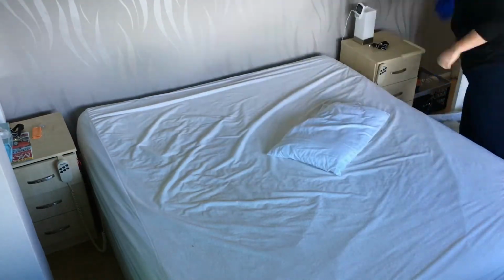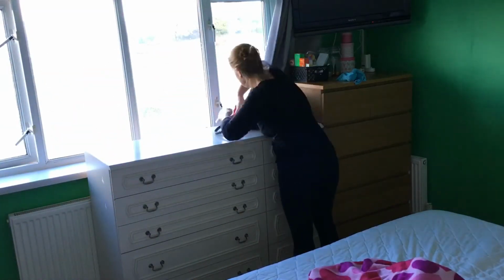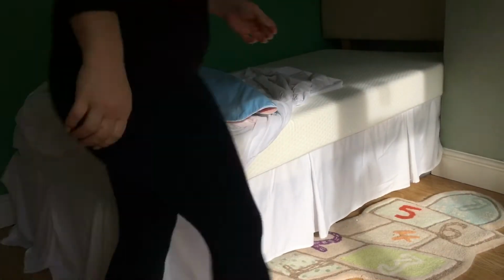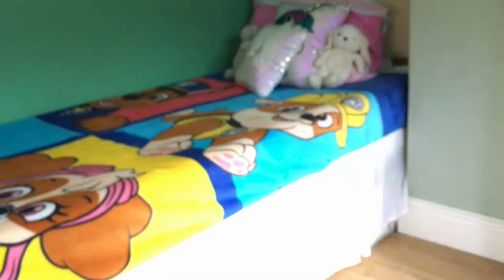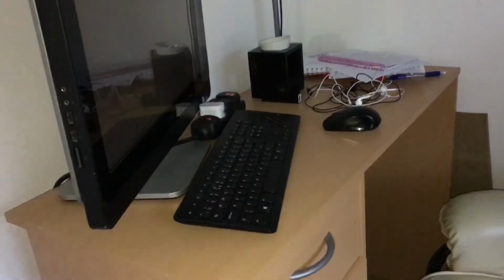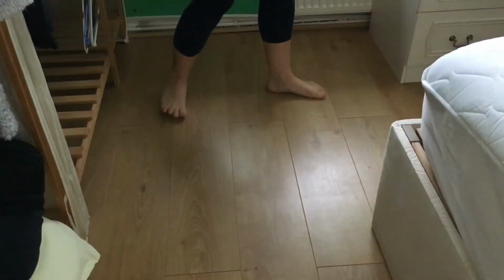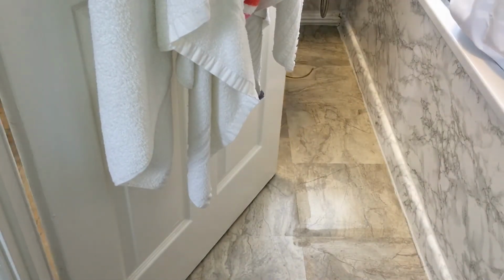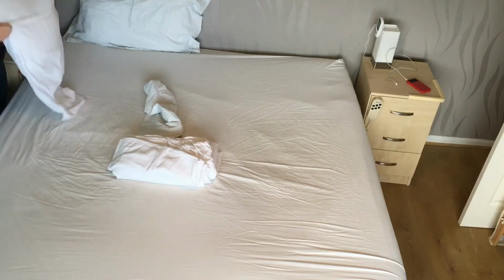REAL LIFE CLEAN WITH ME | FILTHY CLEAN | Stickymess17| Lockdown part 3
Today's Video is a lockdown clean with me. This is a 3 part video and the other 2 Videos are linked below:

Wales is Back in lockdown, so I am giving you some cleaning inspiration to clean the part that are hidden.
Hope that you enjoy!

Hope that you are all keeping well, keeping safe and washing your hands!!

Product Links:
The links I use may be affiliate links, meaning that I may earn a commission for referring you, but please be assured that these links are at ABSOLUTELY NO cost to you.

Shower curtain
Bath toy storage
ecloth Starter kit
ecloth washing up pad
Harmony Gelish Top And Base"Set Of 2" Good Deal!!!
Window film
My Multi Vitamins
My Essential oils
My Roller Bottles
My Sunscreen
Vinegar I use in the washing machine
My Daughters multi vitamins
Magnet I use on the shower curtain
Washable bed protector pads for toddlers
Camphor Cream
Ecloth car Cleaning kit
Eyebrow shaper tool
Toilet roll holder
Soda crystals
Amazon fire stick
Bar Keepers Friend
Dry Shampoo
Lights for your TAPS
Bathroom over door Storage
Command Strips
Remote Control Plugs
Glow in the dark Ceiling Stickers
Hanger storage
Carpet refresher
Drain Hair Catcher
Solar Bedroom Lights
Bedroom wallpaper
Bathroom Panel, Sticky back plastic
Kitchen Counters Sticky back plastic
Kitchen Cupboards, Sticky back plastic
White Bath Mat Set
Rubbing Alcohol 5L
Kirkland Signature Laundry Detergent: (lasts me a FULL YEAR!!)
Wool Dryer Balls
Drill Brush Set
Cordless Drill With Spare Battery
Unicorn poo Bath Bombs
Kids Bath Crayons
Bed Valance Sheet/ Night Skirt SINGLE
Rolson Window/ Glass Scraper: Great for cleaning ovens
Elbow Grease Spray Cleaner
Elbow grease oven cleaner ( Its cheaper in B&M or home bargains- £2)
Shower Curtain Magnet
TRESemme 2 in one Shampoo and Conditioner
Bed Sheet Suspenders
Bin Buddy
Potty pads/ Puppt training pads

Get in touch with me:

Please feel free to take a look, any codes, vouchers or deals that I can share will be on my website, and in the description box

Stickymess17 videos are not produced for children under 13 years of age

vouchers and codes: amazon products